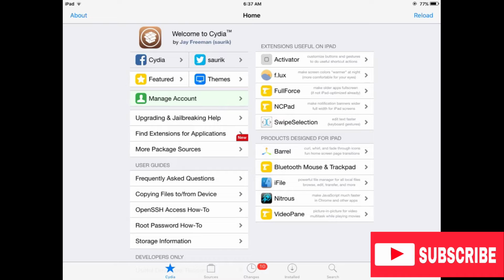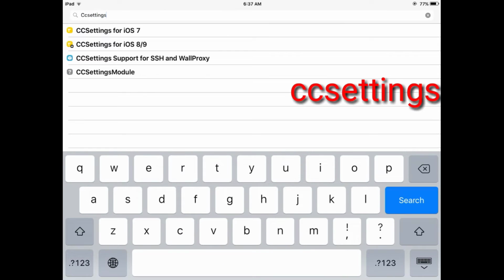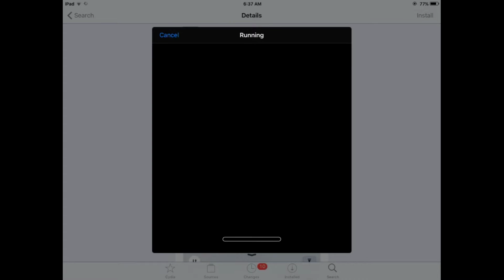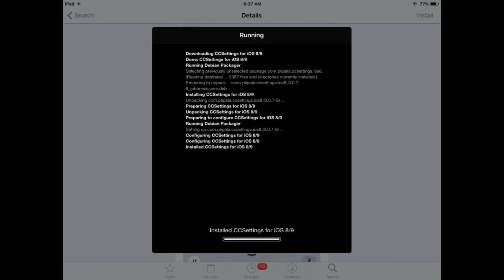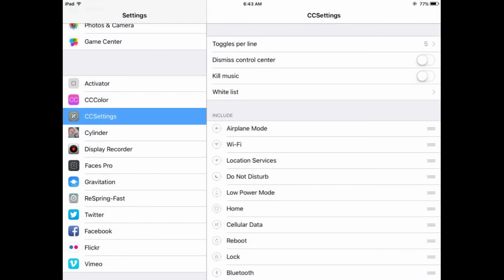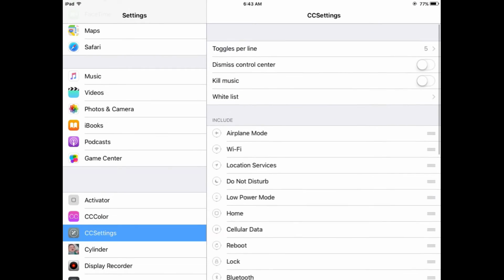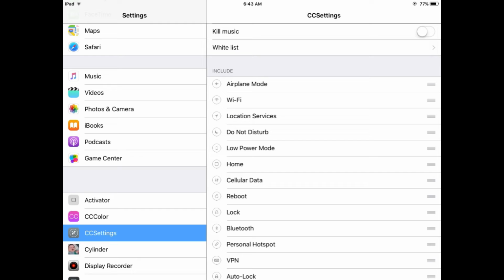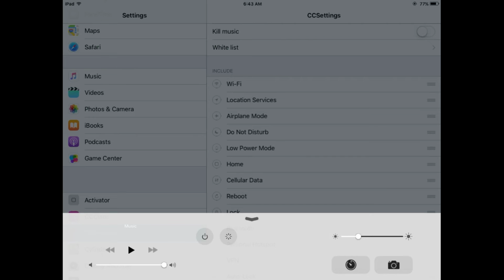Add More Features to Control Centre || iPad 2 ,3 ,4 All iPhone Supported iOS 7.1.2,9.3.5.,10.3.3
Want to add more features to Your old iDevice
Then this Video is Only For You
Get amazing features in Control Cenrtre
All iOS Supported like iOS 7,8,9,10.

iPad 2 supported

Want to Get Screen Recorder in old iDevices Such as iPad 2 iPhone 4 4s 5 5c etc.